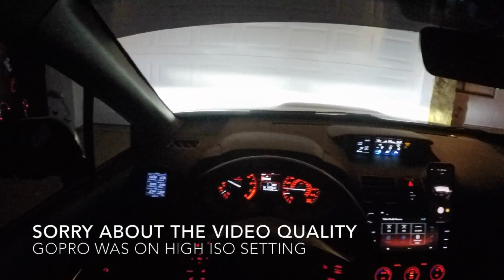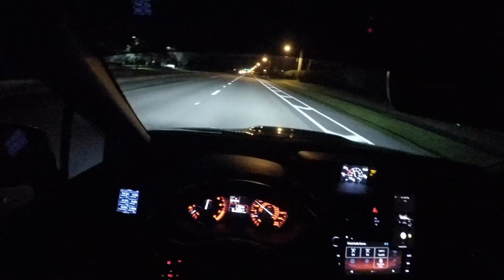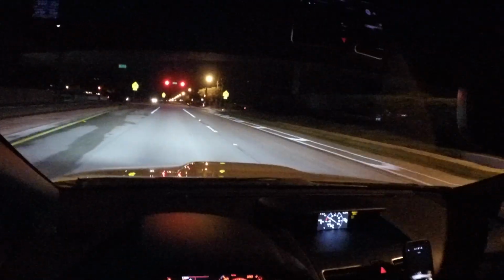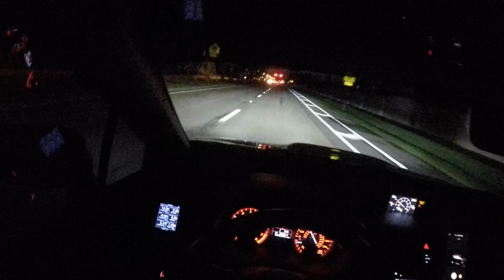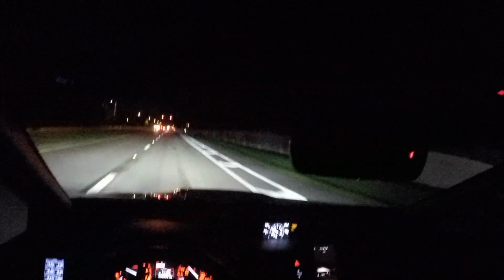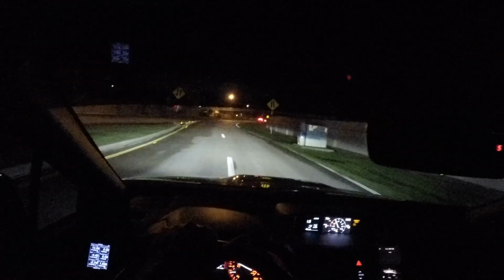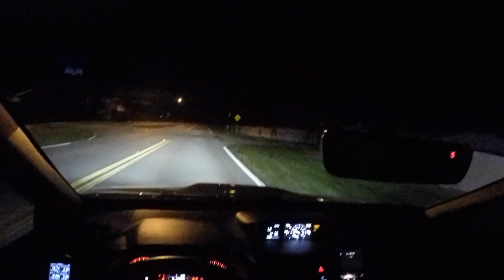STI Protuned on Dyno by Mikey Botti! (2017 WRX STI)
Camera Gear:
Canon T6i
Canon Lens Kit
Canon Extra Battery
GoPro Hero5 Black
GoPro Attachments
Zhiyun Crane Stabilizer
Zhiyun Crane Tripod
Zhiyun Crane Hang Strap
Camera Neck Strap
Wireless Mic

Tools:
Tekton 1/2'' Torque Wrench
Tekton Impact Adapter and Reducer
Potauto Magnetic Jack Pad
Camco Wheel Chock

Performance Mods:
Cobb Accessport
Cobb Intake
Invidia R400 Exhaust
Invidia Catless Divorced Downpipe
AEM Fuel Pump
Torque Solutions TGV Deletes
Torque Solutions Fuel Rails and Lines
COBB EBCS
Aeromotive Fuel Pressure Regulator

Supporting Mods:
Cobb AOS
Fumoto Oil Drain Valve
Rotella T6 Full Synthetic
Purolator Oil Filter
Chemical Guys Detailing Kit
Adams Ceramic Wheel Coating

Visual Mods:
Subispeed V1 Tail Lights
Subispeed Fog Light Bezels
Subispeed F1 Style Rear Fog Light
Subispeed STI Emblem Overlays
Bayson R Front Lip
Side Skirts
Rear Lip Apron Caps
Premium Autostyling for all wraps